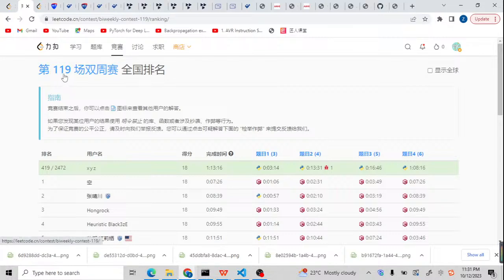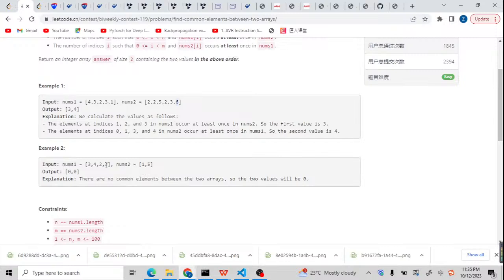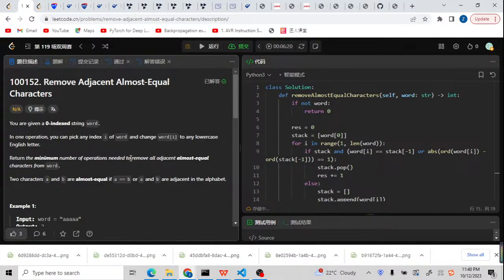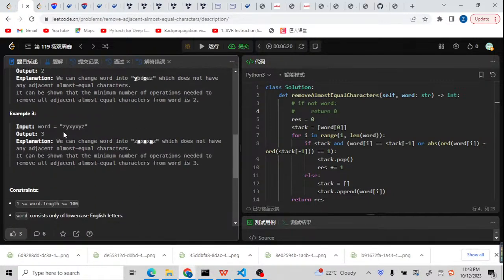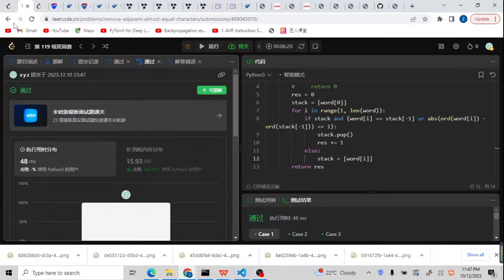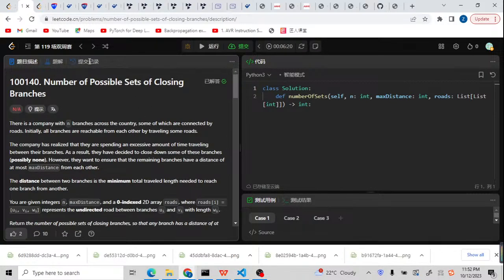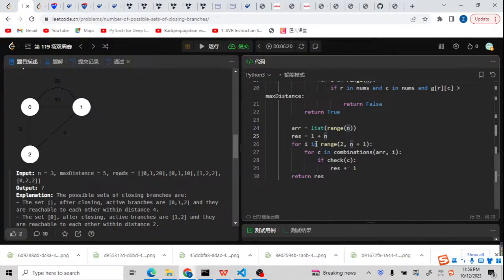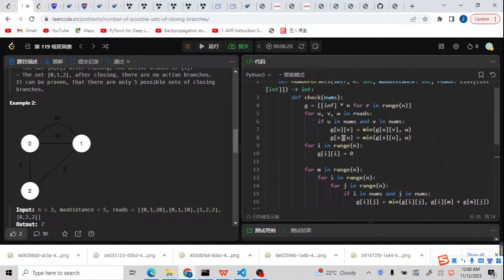Leetcode Biweekly contest 119